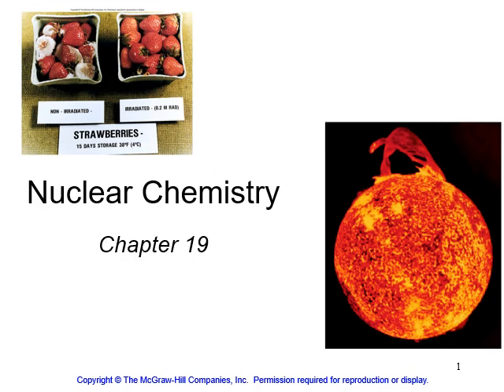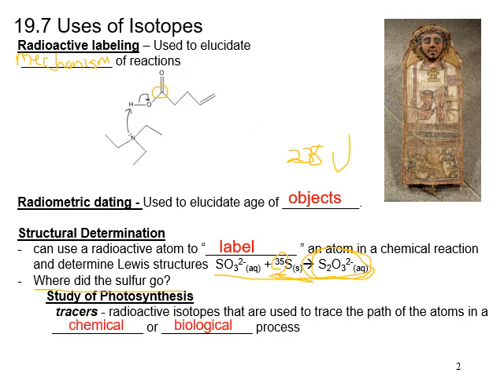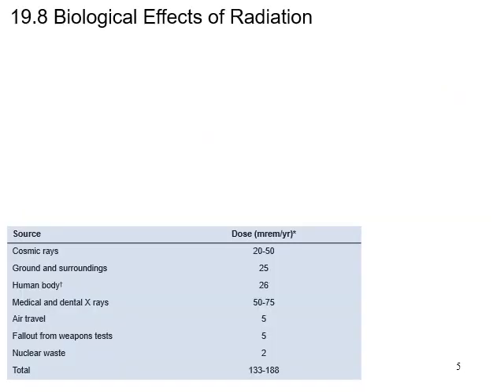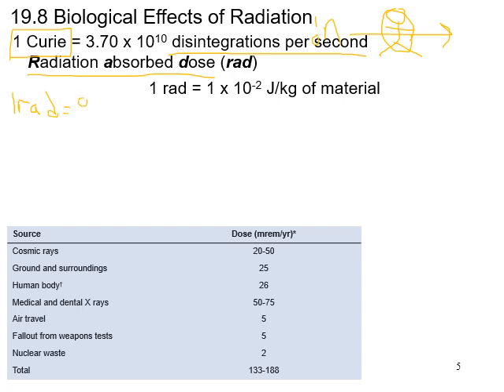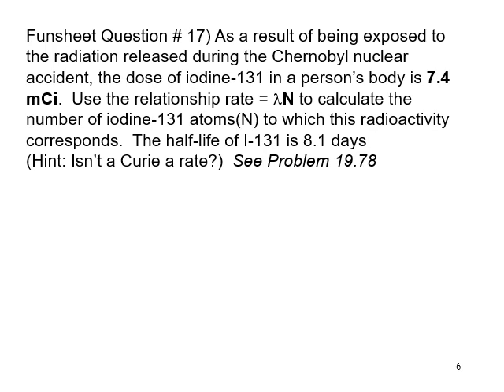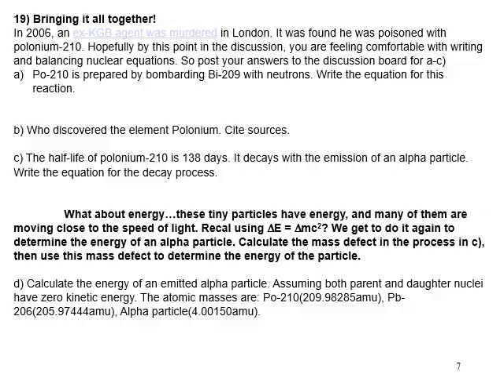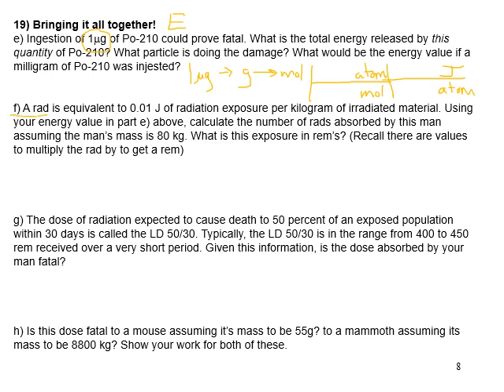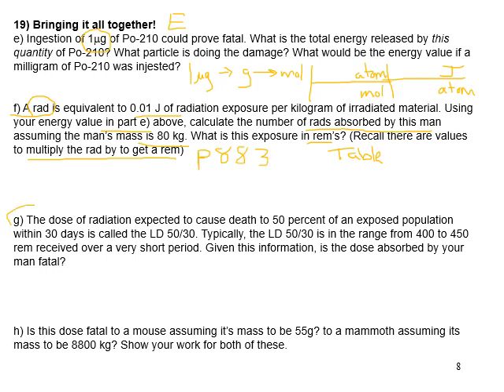Chapter 19 7 8